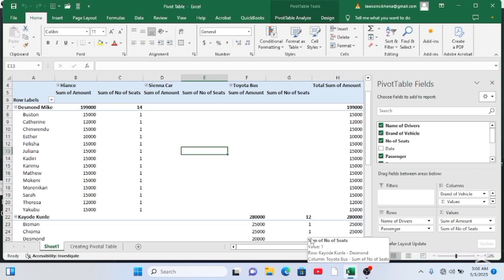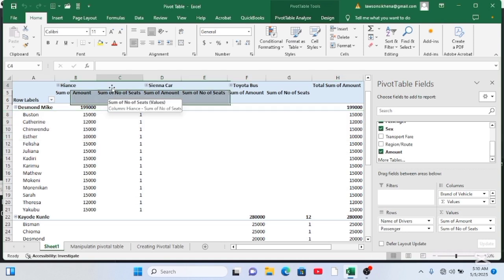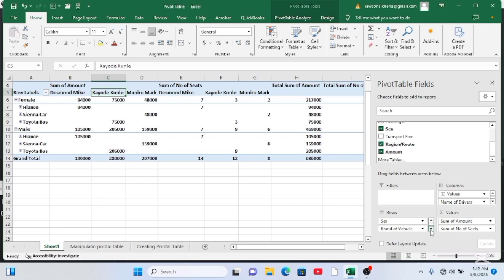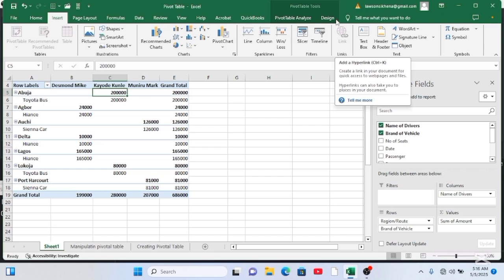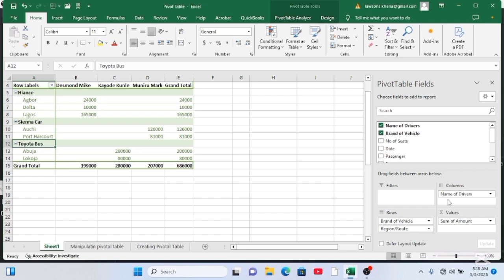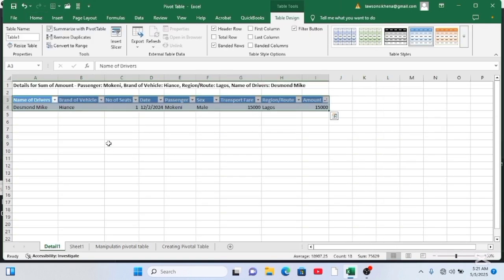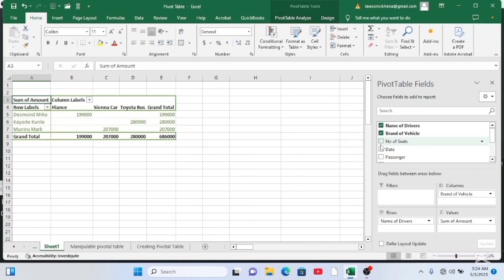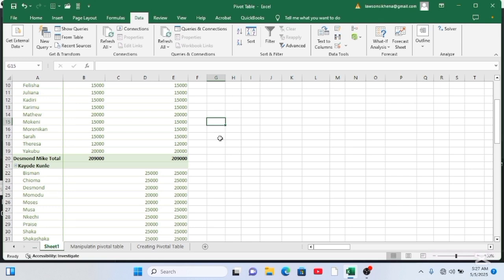Mastering The Manipulation Of Pivotal table